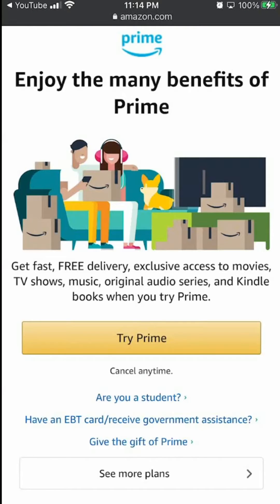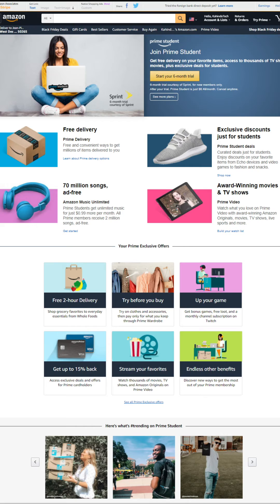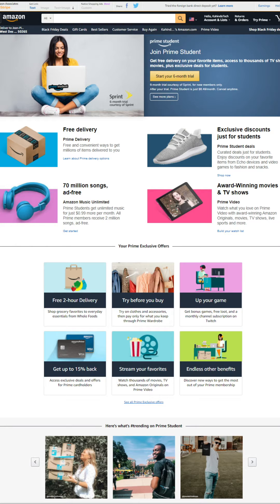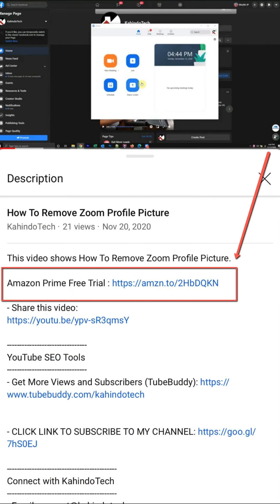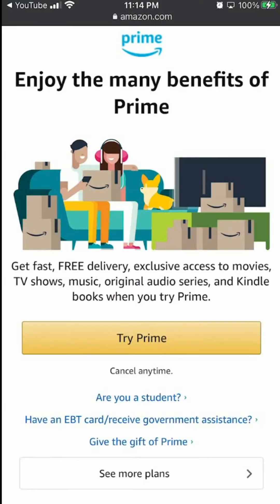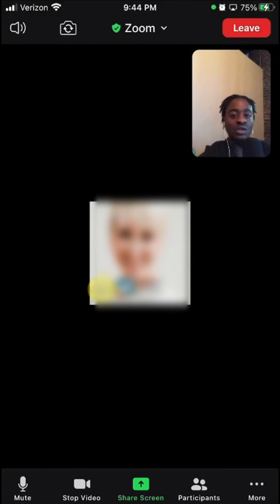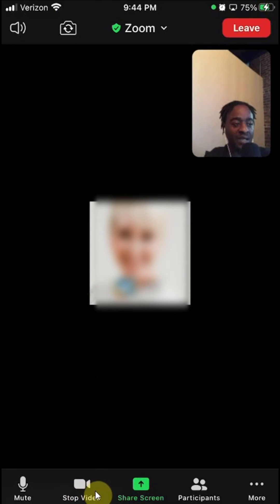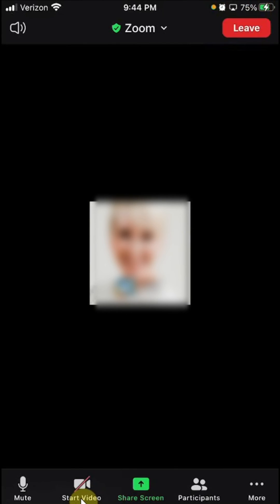How To Turn Off Zoom Camera On An iPhone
This video shows How To Turn Off Zoom Camera On An iPhone.